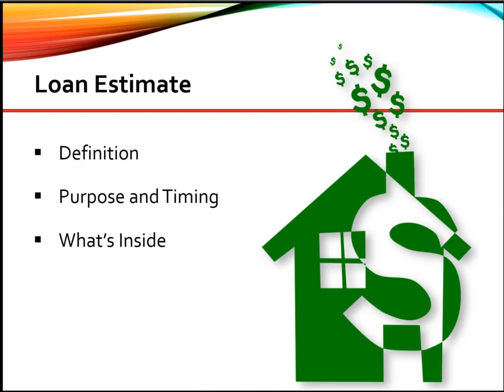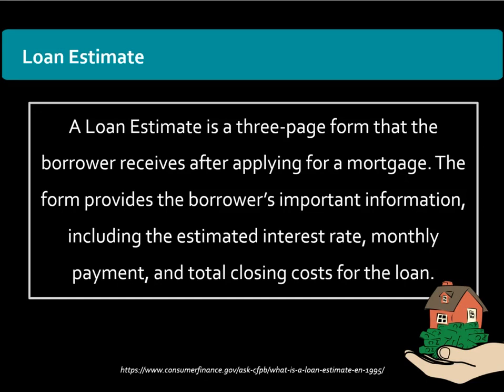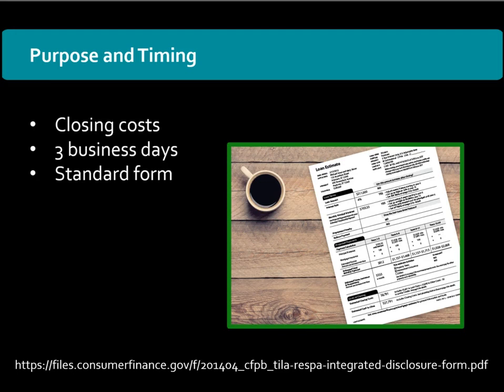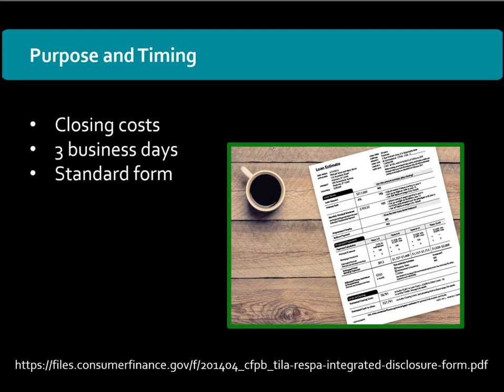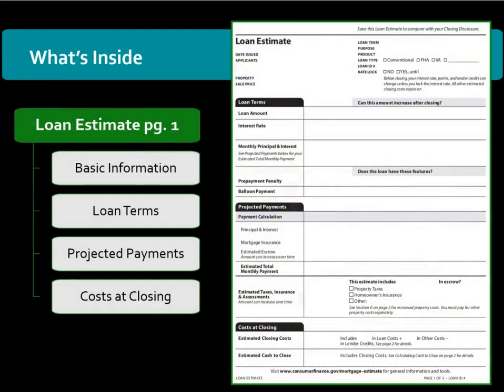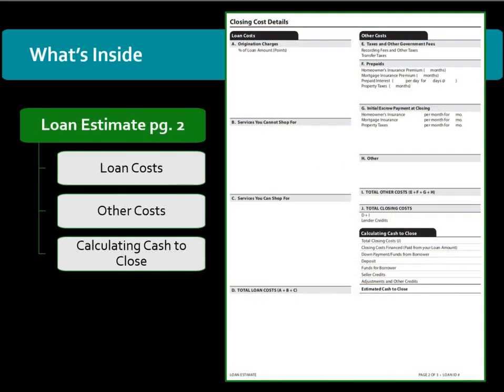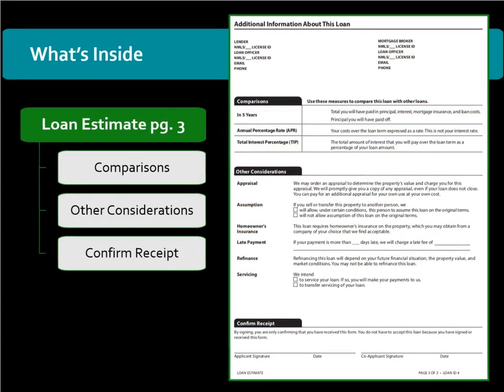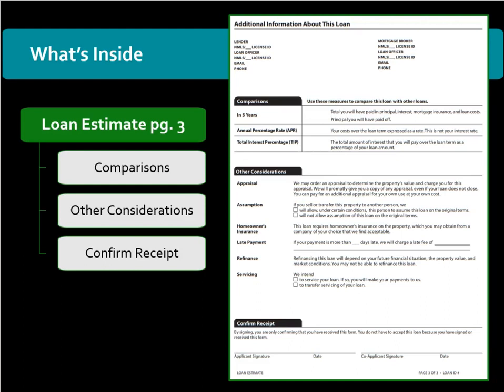Part 1 - Review of the Loan Estimate